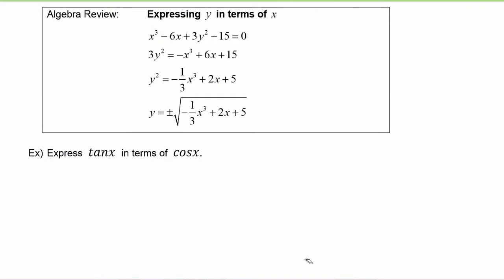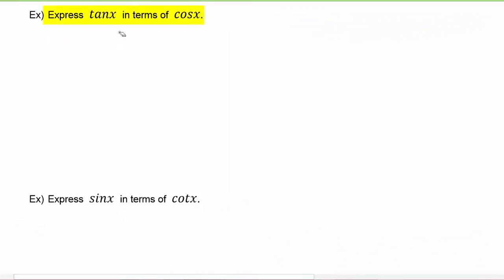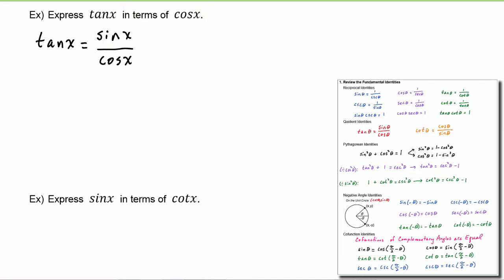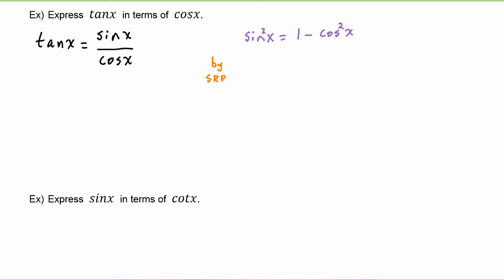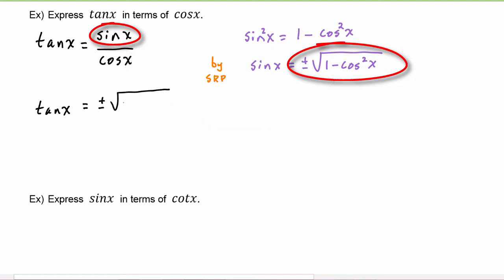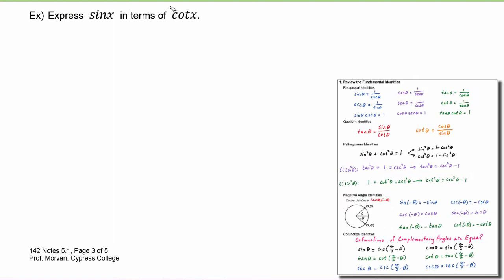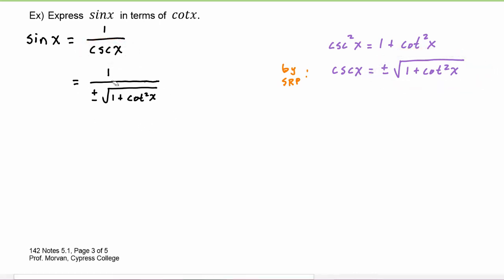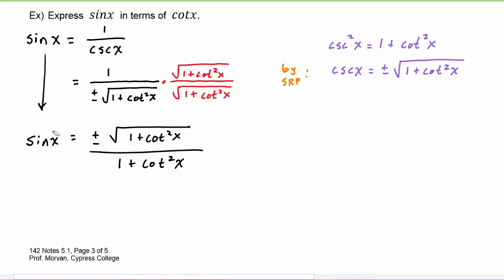Math 142, 5.1 Part 3, Express one Trig Function in Terms of Another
Use the Fundamental Identites to write one Trig Function solely in terms of another Trig Function.